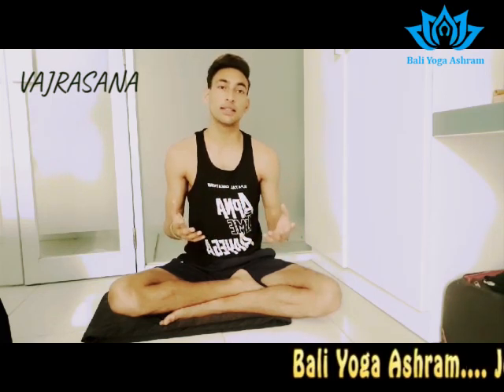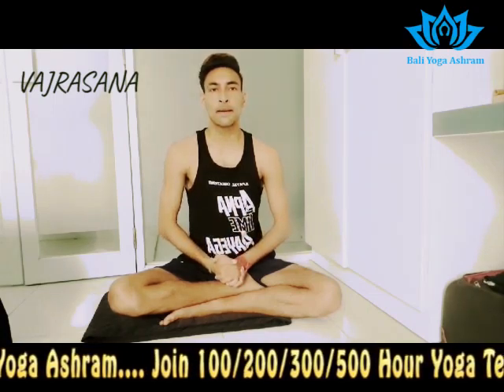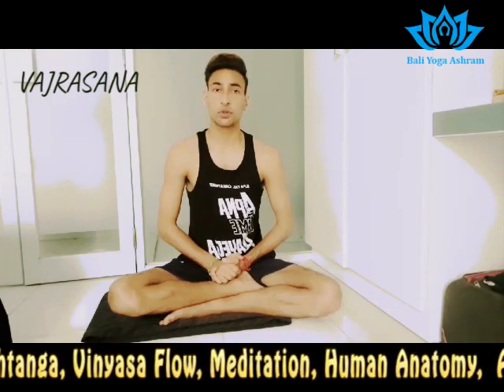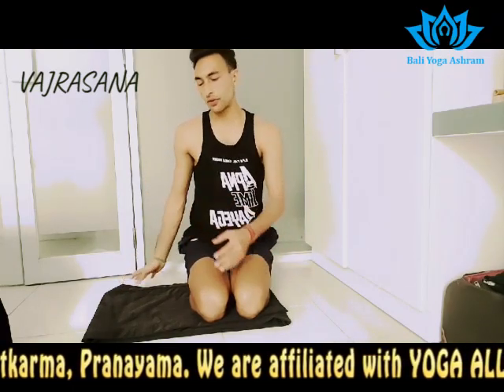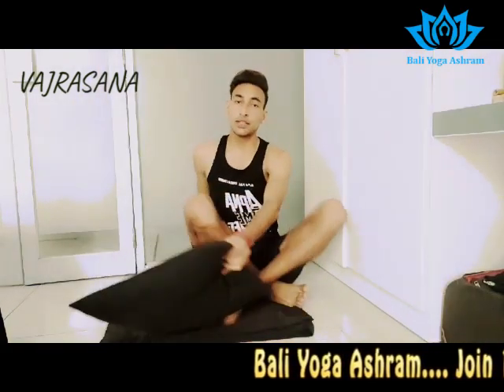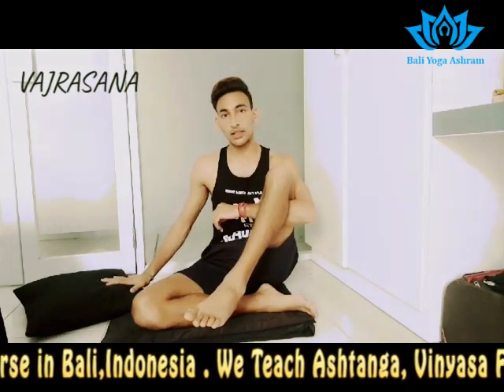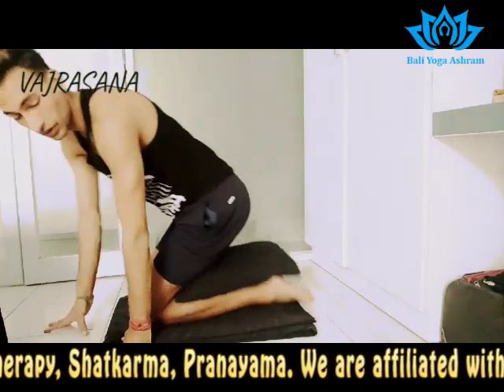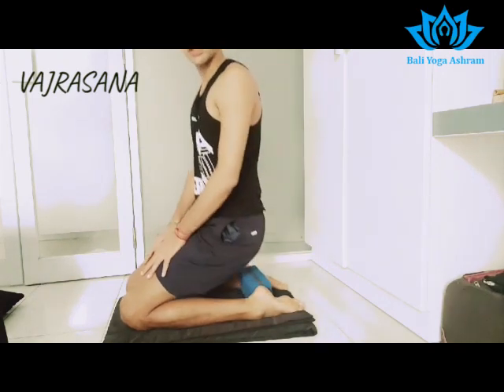How to do Vajrasana? | BaliYogaAshram.com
Vajrasana, Thunderbolt Pose, or Diamond Pose, is a kneeling asana in hatha yoga and modern yoga as exercise. Medieval texts describe a variety of poses under this name.

Description:

The practitioner sits on the heels with the calves beneath the thighs. There is a four finger gap between the kneecaps, and the first toe of both the feet touch each other and sit erect.

The name comes from the Sanskrit words vajra, a weapon whose name means "thunderbolt" or "diamond", and asana (आसन, āsana) meaning "posture" or "seat".

Etymology and origins:

The name Vajrasana denotes a medieval meditation seat, but its usage varied. The 15th century Hatha Yoga Pradipika called it a synonym of Siddhasana, where one of the heels presses the root of the penis; according to Yoga-Mimamsa III.2 p.135, this explains the reference to the vajra weapon.

The 17th century Gheranda Samhita 2.12 describes what Light on Yoga calls Virasana, with the feet beside the buttocks, while in other texts Vajrasana appears to mean the modern kneeling-down position, with the buttocks resting on the feet. The yoga scholar Norman Sjoman notes that Light on Yoga is unclear here, as its account of Laghuvajrasana[5] has the knees and feet together, but it does not describe the basic Vajrasana.

Variations:

Some orthopaedic surgeons claim Vajrasana may be harmful to knees.
The pose has been linked to damage to the common fibular nerve resulting in foot drop, where dorsiflexion of the foot is compromised and the foot drags (the toe points) during walking; and in sensory loss to the surface of the foot and portions of the anterior, lower-lateral leg. In this context, one doctor has called it "yoga foot drop".

❤ ʙᴀʟɪ ʏᴏɢᴀ ᴀꜱʜʀᴀᴍ.
200/300/500 ʜᴏᴜʀ ʏᴏɢᴀ ᴛᴇᴀᴄʜᴇʀ ᴛʀᴀɪɴɪɴɢ ᴄᴏᴜʀꜱᴇ ɪɴ ʀɪꜱʜɪᴋᴇꜱʜ, ɪɴᴅɪᴀ ᴀɴᴅ ʙᴀʟɪ, ɪɴᴅᴏɴᴇꜱɪᴀ.

𝘄𝘄𝘄.𝘃𝗶𝗻𝘆𝗮𝘀𝗮𝘆𝗼𝗴𝗮𝗮𝘀𝗵𝗿𝗮𝗺.𝗰𝗼𝗺
𝘄𝘄𝘄.𝗯𝗮𝗹𝗶𝘆𝗼𝗴𝗮𝗮𝘀𝗵𝗿𝗮𝗺.𝗰𝗼𝗺